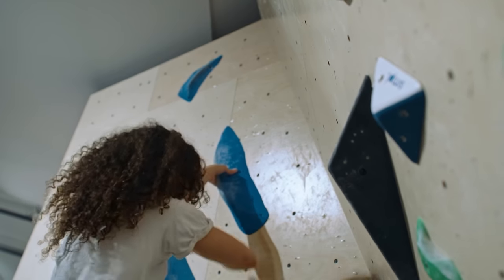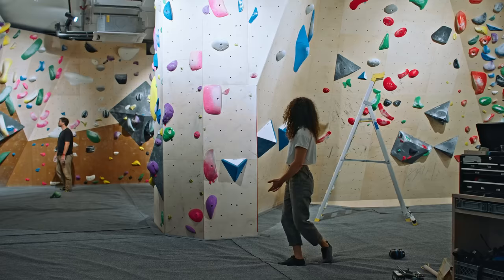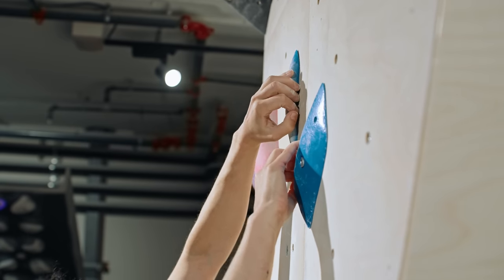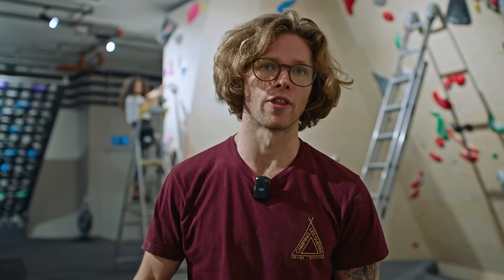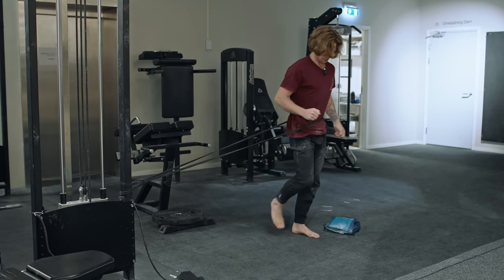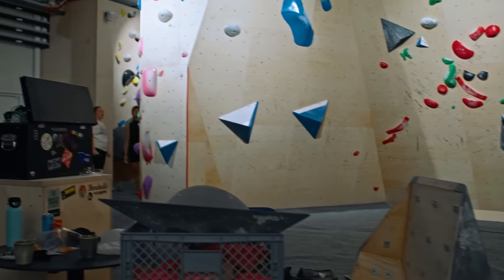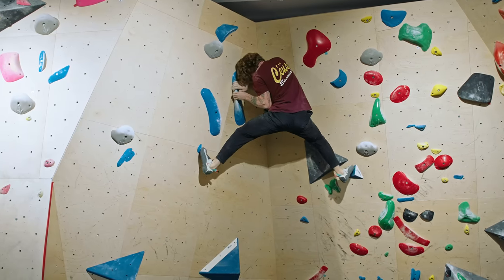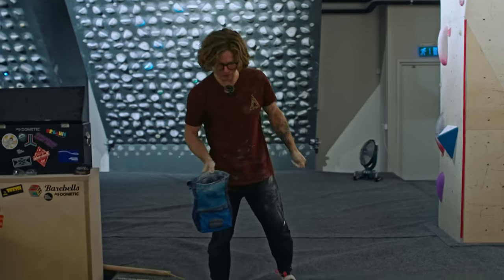The Day Has Finally Arrived - Vivi Special Bloc For Nikken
Instagram for the crew